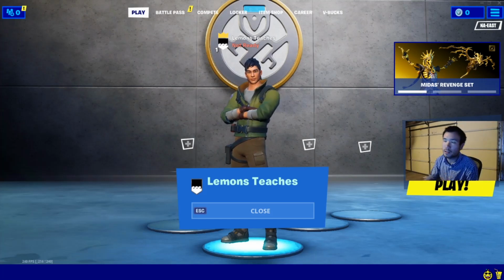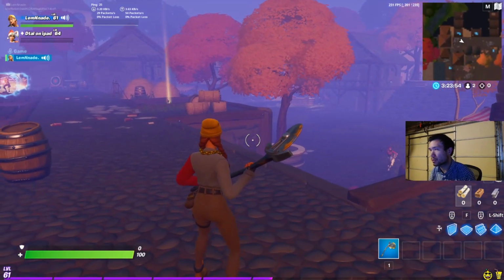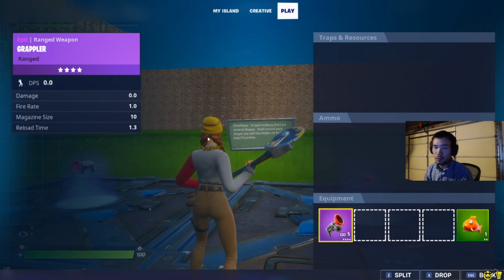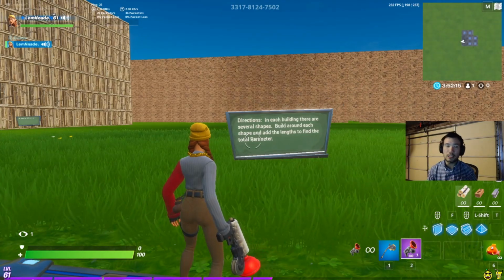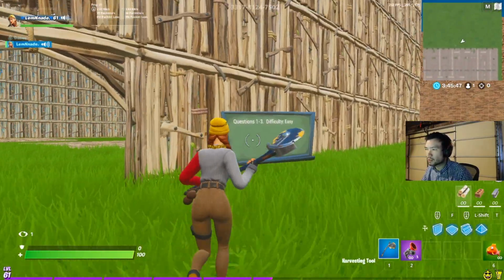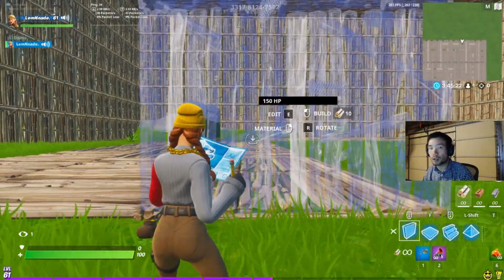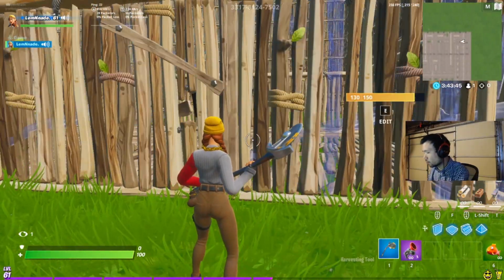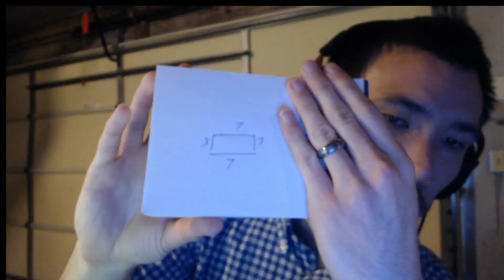Fortnite Digital Classroom: Perimeter Tutorial Video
This is a tutorial for using the Creative Map: Perimeter 3rd Grade

The code for the map is: 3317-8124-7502

Creator Code: lemNnade